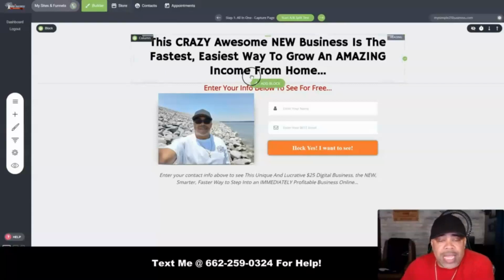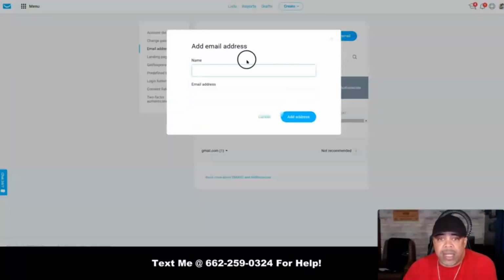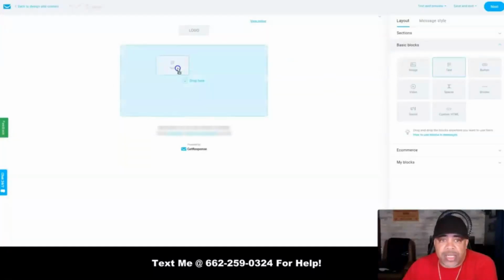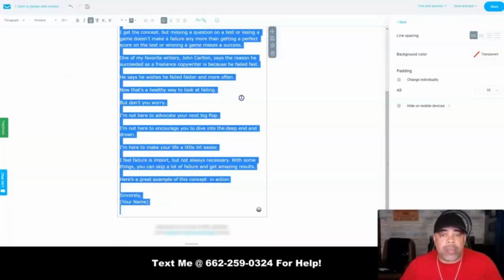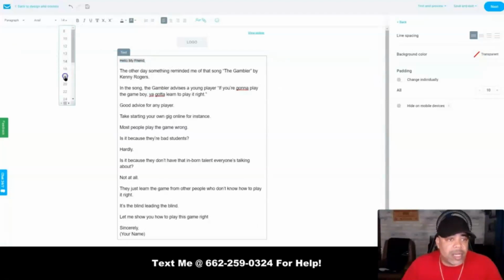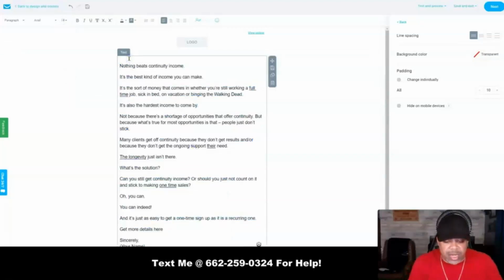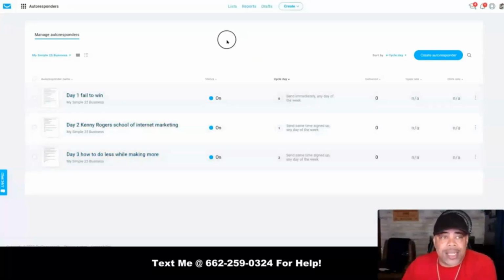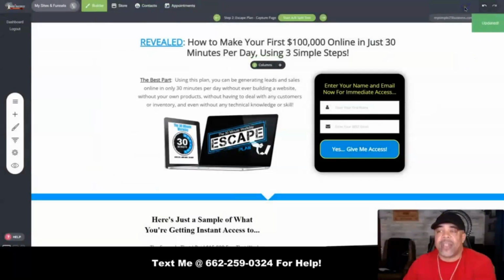All In One $25 Digital Business Challenge – Earn $20 Up To $100 + Per Day (Step 3)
In this All In One $25 Digital Business Challenge video we will be setting up our Getresponse autoresponder and connecting it to our HBA Funnel Builder so we can start collecting leads and following up with them via email.

We will look at free traffic methods first and then we will look at paid traffic. I hope you have your following the and completing your set up of the All In One $25 Digital Business. Enjoy!

All In One $25 Digital Business Challenge – Turn $25 Into $1k Per Month In 90 Days Or Less (Step 2)